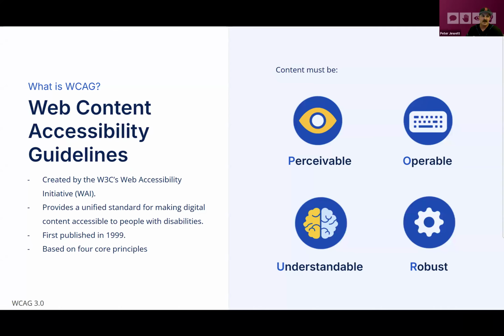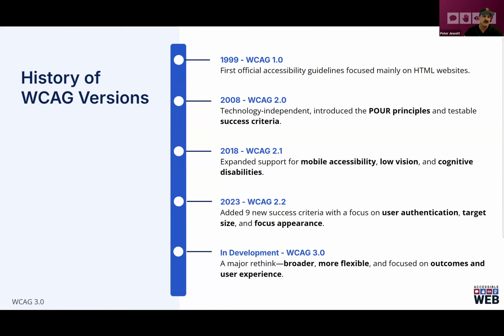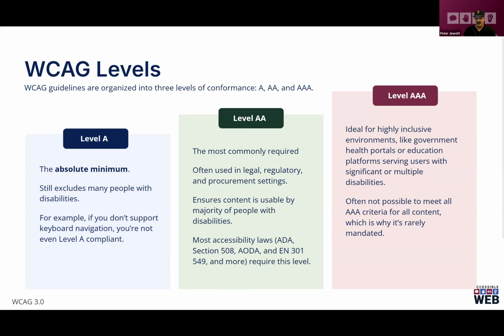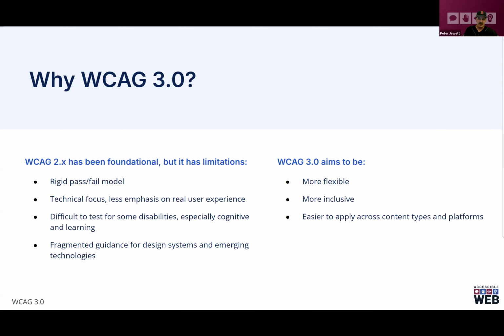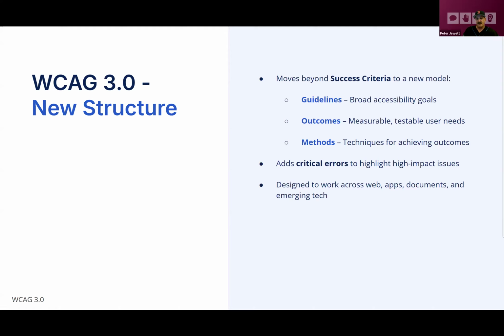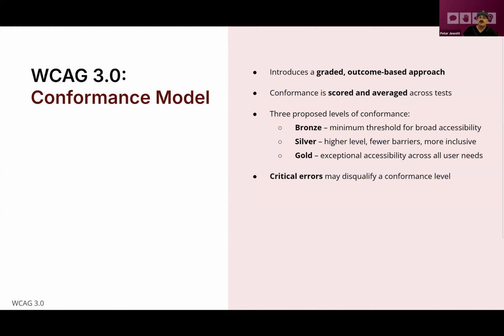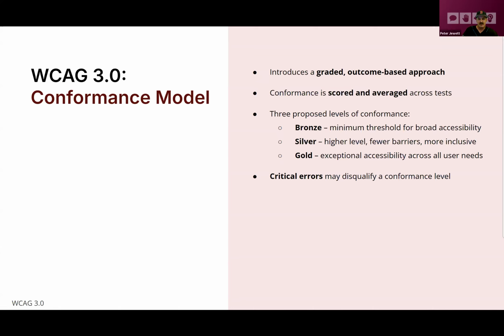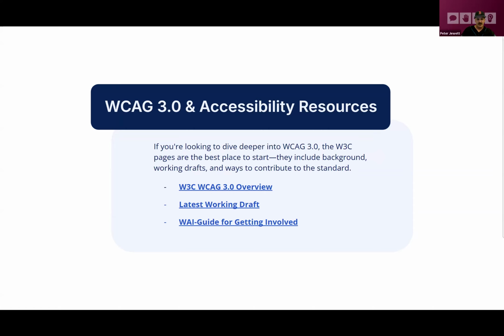WCAG 3.0: The Future of Digital Accessibility | Accessible Web Webinar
What’s coming with WCAG 3.0, and what should you do to prepare?

In this webinar, we break down what’s known about the future of the Web Content Accessibility Guidelines (WCAG), including key changes, timelines, and what it means for businesses.

00:00 Intro
00:50 What is WCAG?
02:20 WCAG Version Timeline
03:52 WCAG Levels
05:21 Why WCAG 3.0
06:42 WCAG 3.0 Structure
07:50 New Scoring System
09:07 New Conformance Model
10:16 Timeline and Impact
12:00 Resources
13:00 How we can help